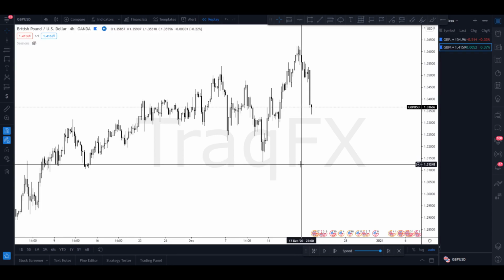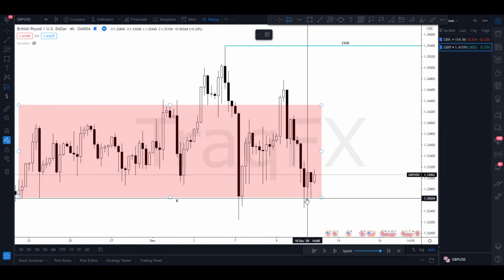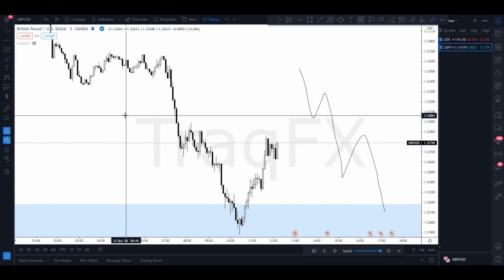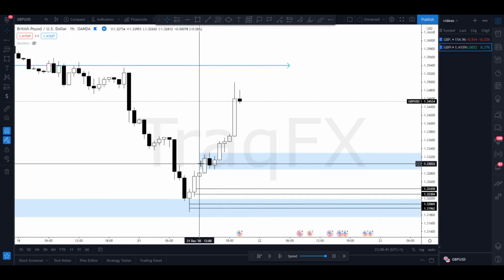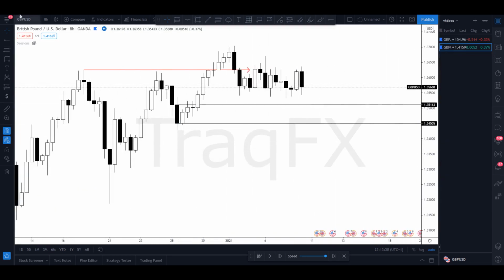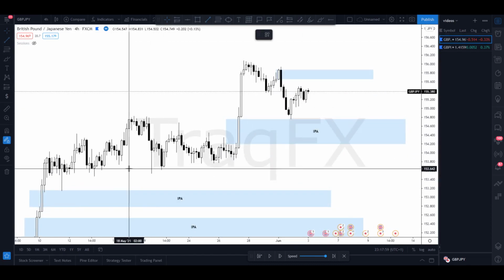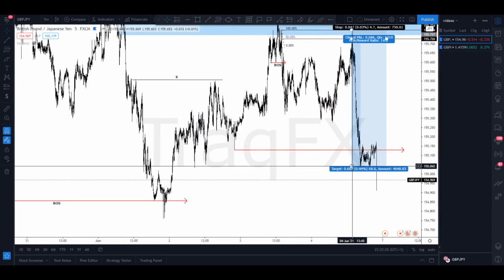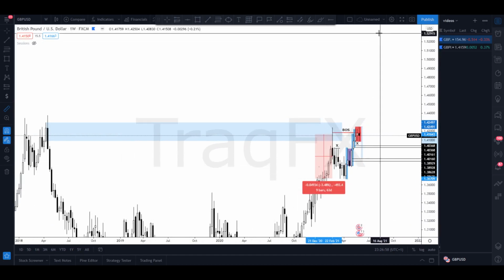6 Снайперские входы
Снайперские входы